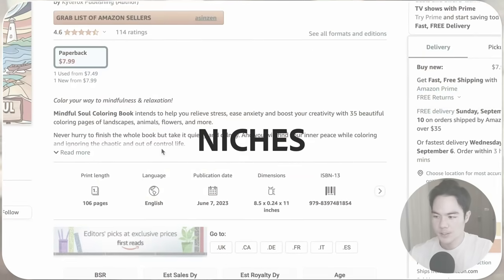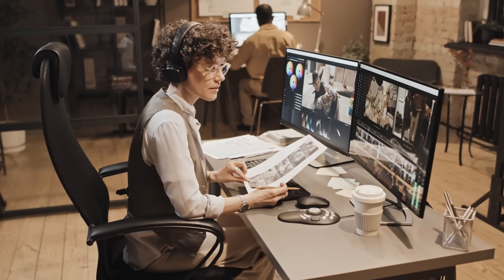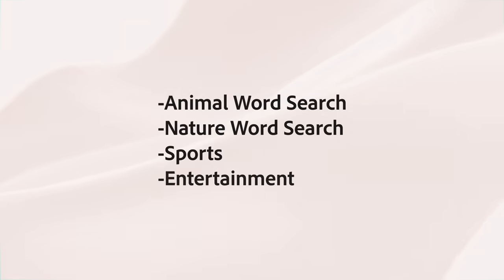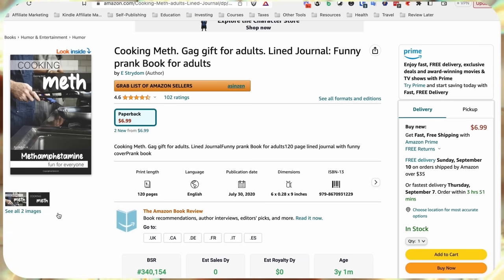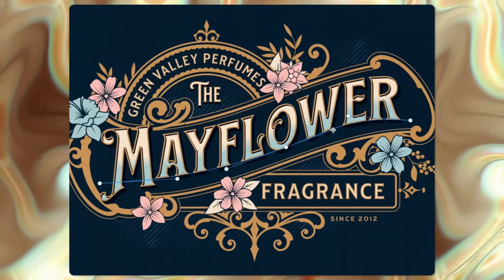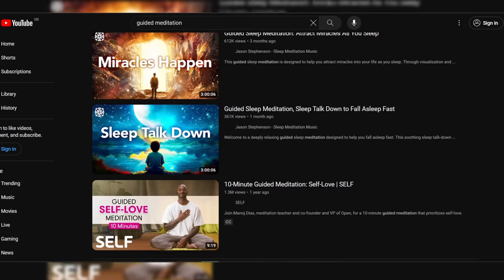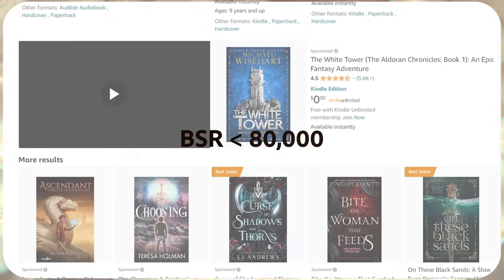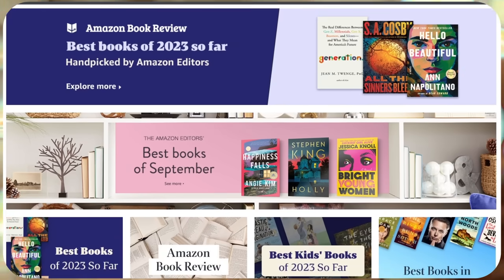5 KDP Niche That Makes More Than Your 9-5 (Beginner Friendly)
About this channel: I share what I learned from years of online marketing/business failures and successes so that you don’t make the same mistakes I’ve made, being $40,000 in debt and getting scammed for tens of thousands of dollars. And show you how I overcame that by building a six-figure passive income business and become a self-made millionaire at age 26.